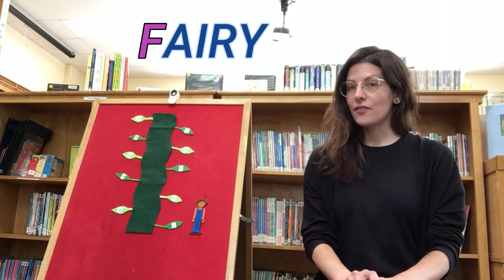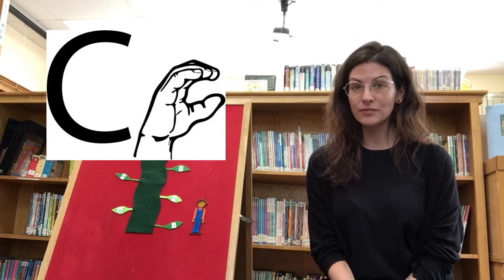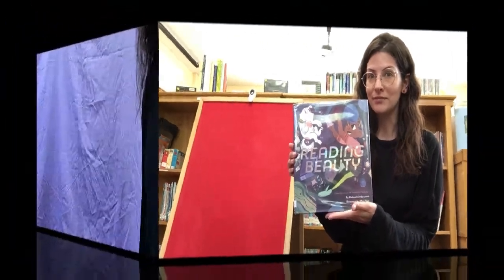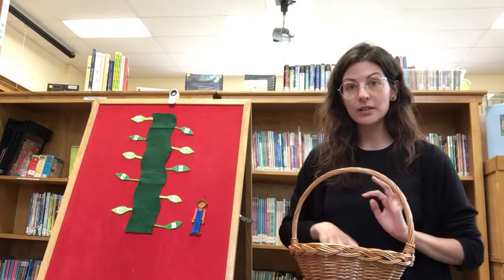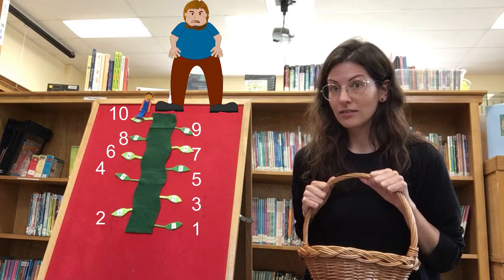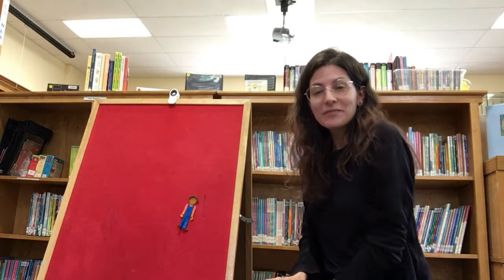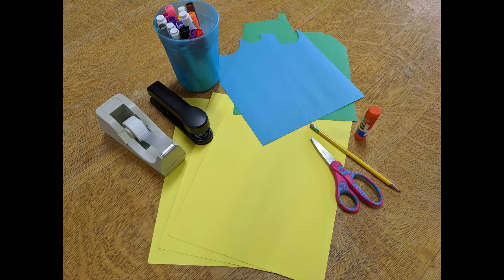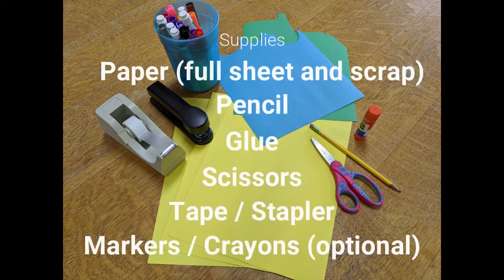Storytime with Miss Maureen: Fairy Tales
Welcome to Storytime! Explore the magical world of storytelling and fairy tales through books, games, songs, and felt.

Hello Friends!
Literacy: Fairy Tales - 00:34
ASL: Fairy Tale, Princess, Castle - 03:23
ABCs - 05:58
Book: Reading Beauty by Deborah Underwood - 06:51
Activity: Jack and the Beanstalk math game - 13:26
Book: After the Fall by Dan Santat - 18:49
Songs: Ring Around the Rosie and The Grand Old Duke of York - 24:04
Felt Story: The Three Billy Goats Gruff - 26:45
Song: Goldilocks - 31:35
Book: Fairy Tale Pets by Tracey Corderoy - 34:13
Goodbye! - 41:29
At-Home Activity: Fairy Tale Crown - 43:10